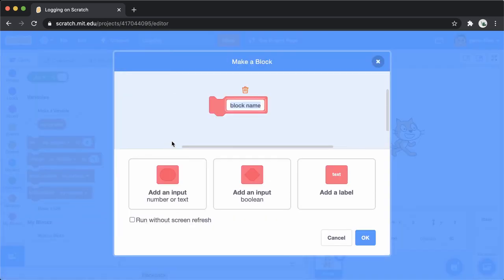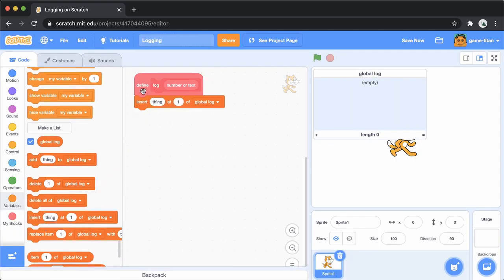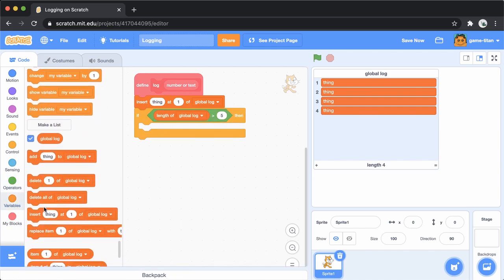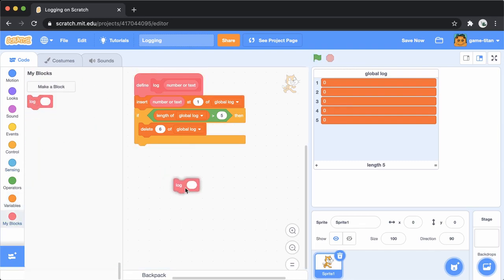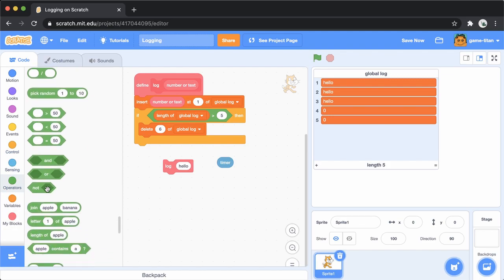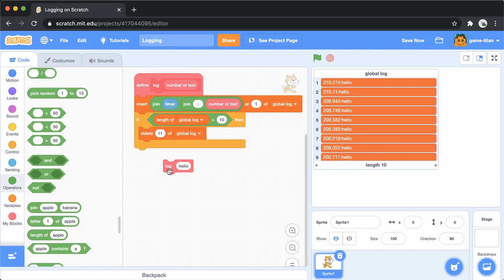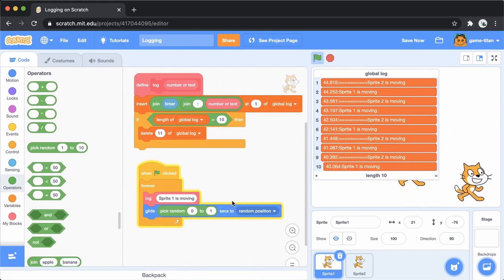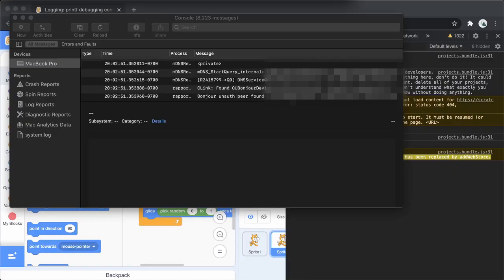How Real Programmers Fix Code | Learning Scratch Coding Tutorial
A common technique for finding defects in your code is called "printf debugging."  Scratch has the "say" block, but it can sometimes be hard to see if a sprite is off screen or is a clone about to be deleted, and it doesn't work well if you want to say two things quickly one after another.  You can instead use a list variable to keep a log of things that happened.  This video will show you how.

Scratch is a free programming language where you can code your own interactive stories, animations, and games.

00:00 Intro
00:13 Code
01:46 Alternative - Say block
01:56 Real world console logs
02:10 Outro